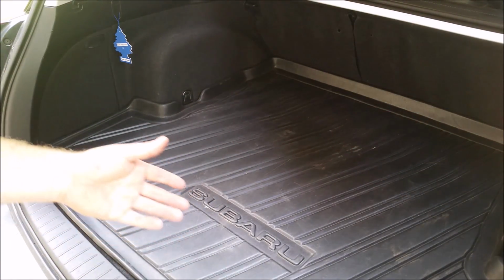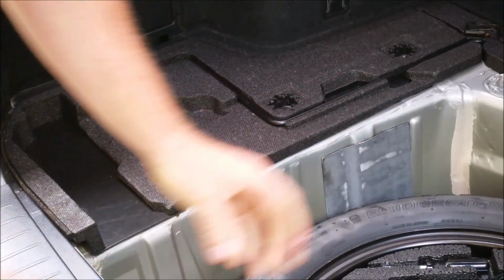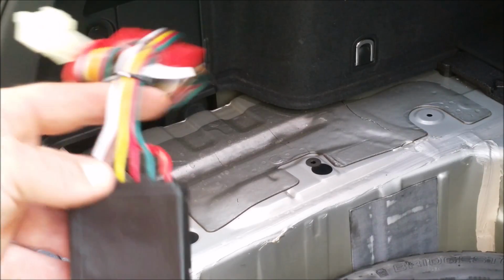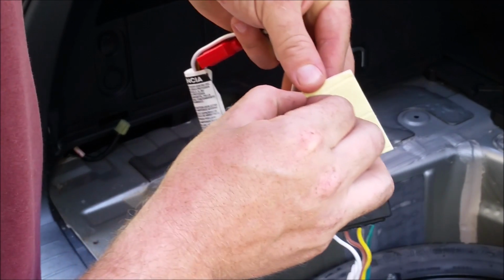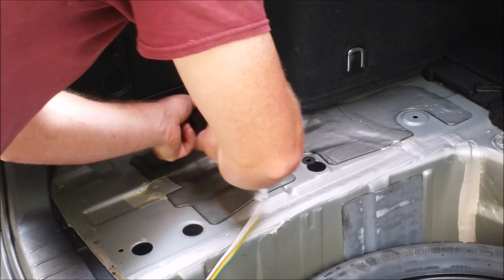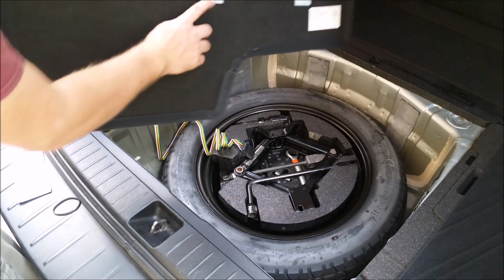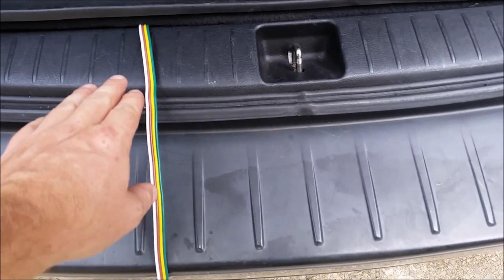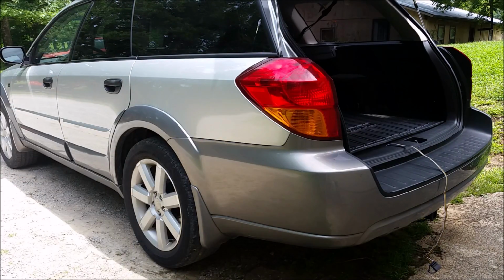How To Install Trailer Hitch Wiring On A Subaru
For more information or a written out step by step you can stop A video on how to install trailer hitch wiring on a Subaru. We are showing you on this 2007 Subaru Outback wagon using the Curt Manufacturing Kit 55370